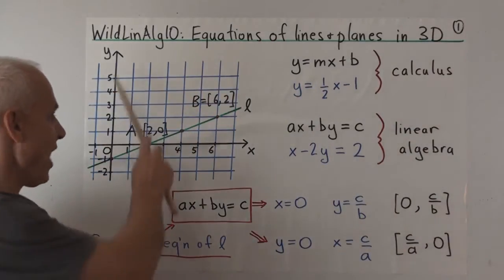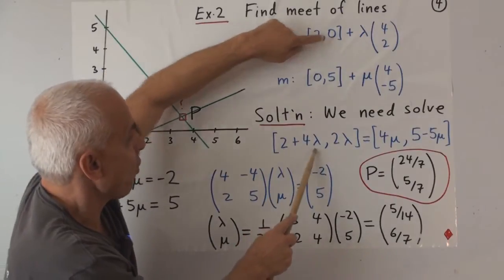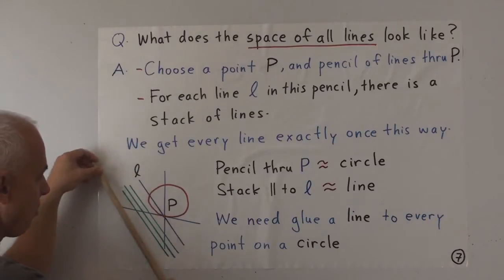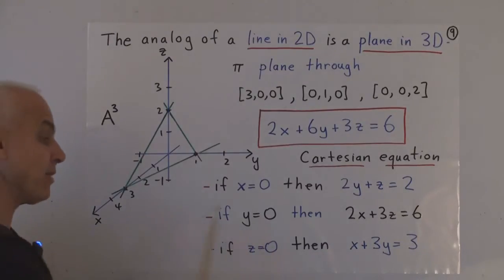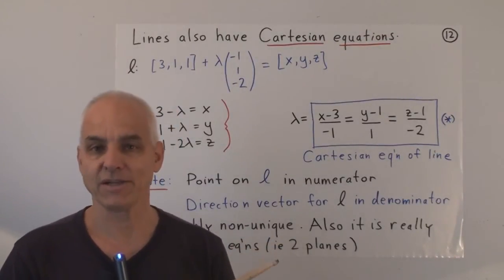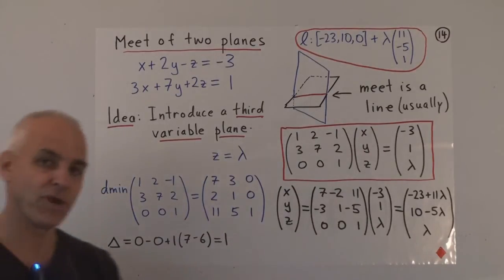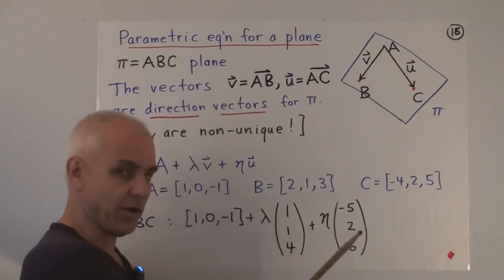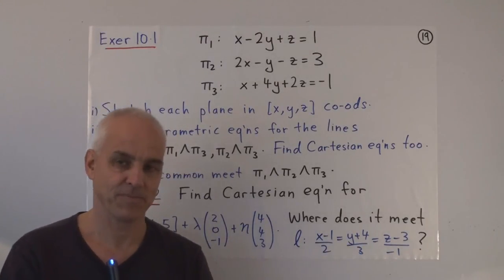WildLinAlg10: Equations of lines and planes in 3D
This video shows how we work with lines in the plane and planes in 3D space in Linear Algebra. A line in 2D is represented by a linear equation in x and y, a plane in 3D by a linear equation in x,y and z. Both can also be described in parametric form. It is important to be able to change from a Cartesian to a parametric form.

The space of all lines in the plane has a curious connection with the Mobius band. Lines in 3D are somewhat trickier to describe since they require two linear equations.

This is the tenth video in a first course of Linear Algebra given by N J Wildberger of the School of Mathematics and Statistics at UNSW. NJ Wildberger is also the developer of  Rational Trigonometry: a new and better way of learning and using trigonometry---see his WildTrig YouTube series under user `njwildberger'.  There you can also find his series on Algebraic Topology, History of Mathematics and Universal Hyperbolic Geometry.